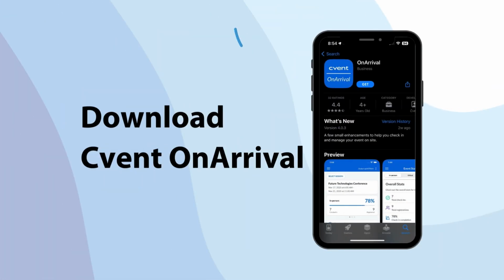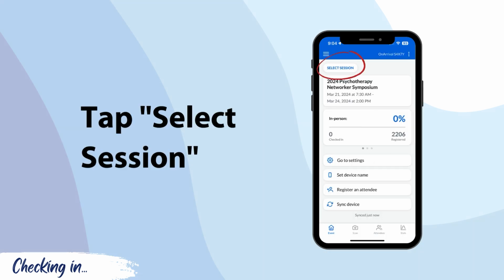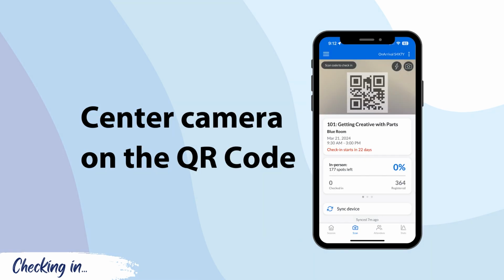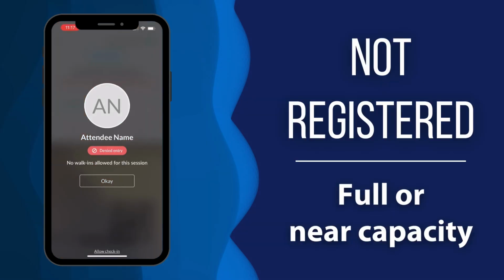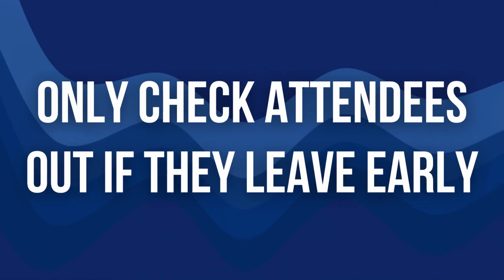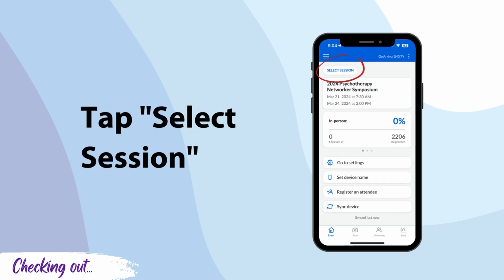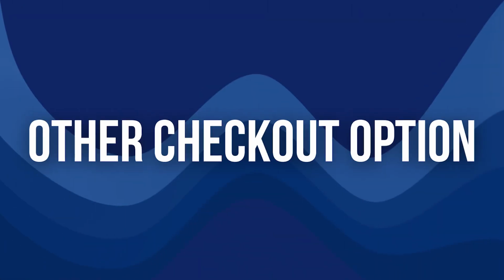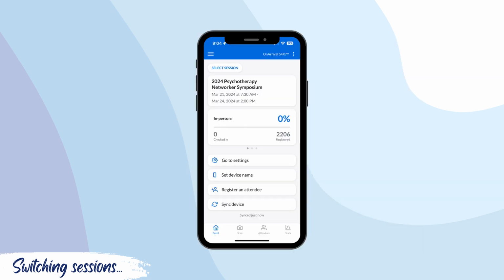OnArrival Training Video - 2024 Psychotherapy Networker Symposium